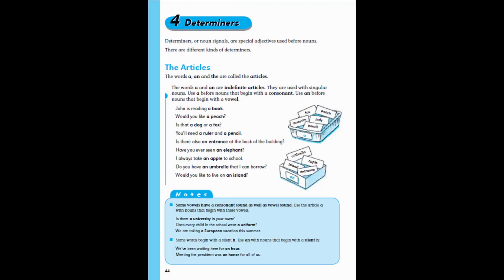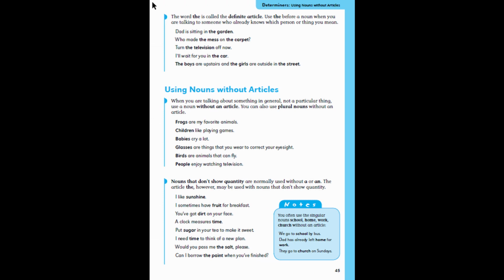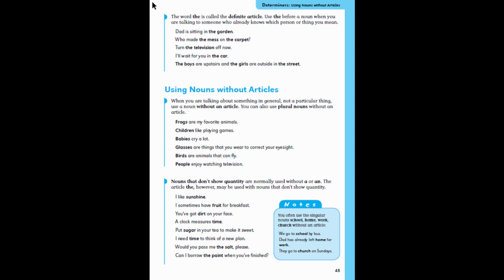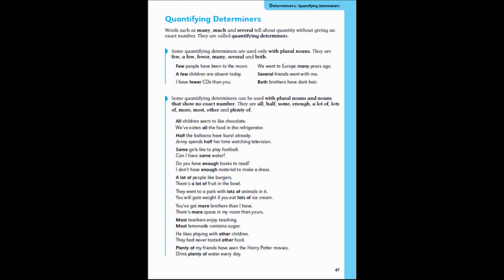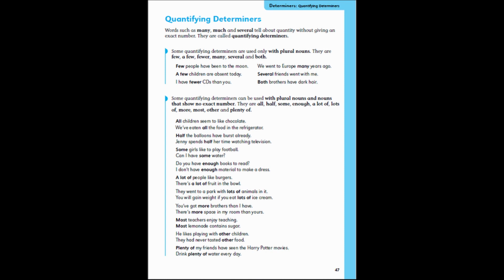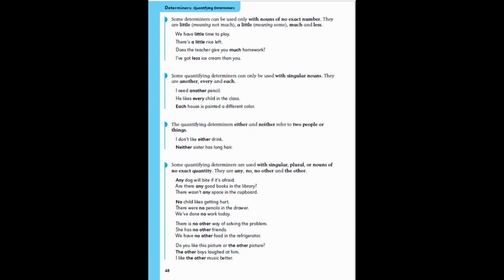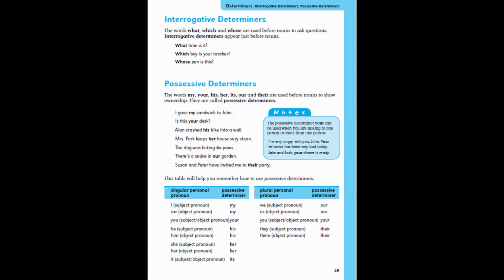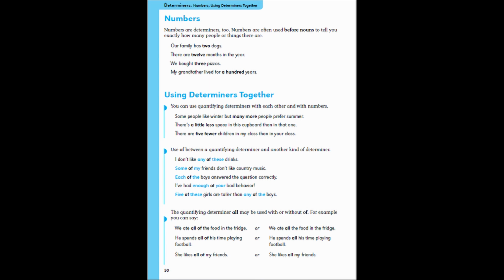Class 11th - Grammar Lesson #4